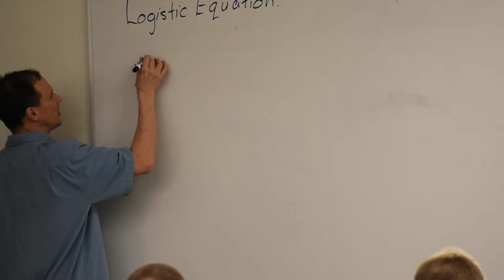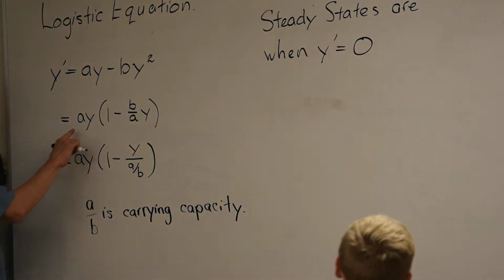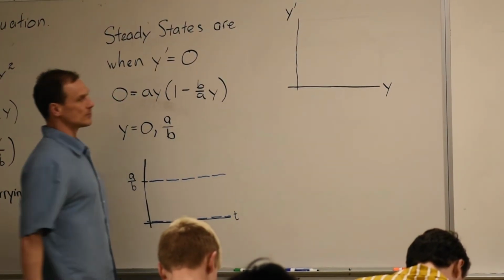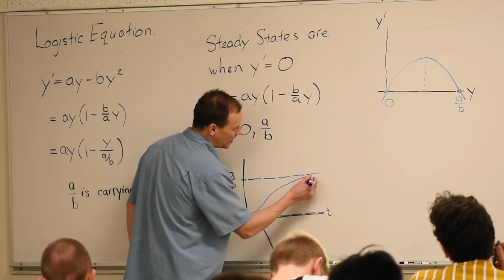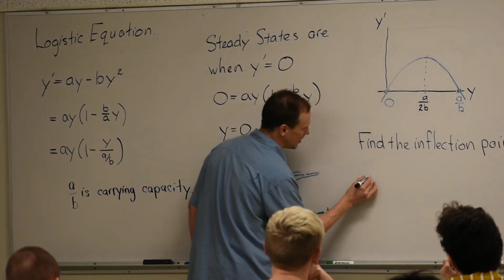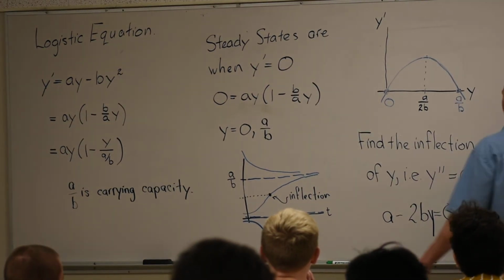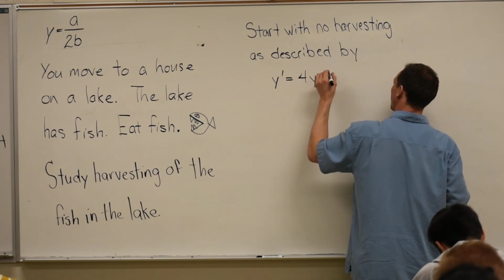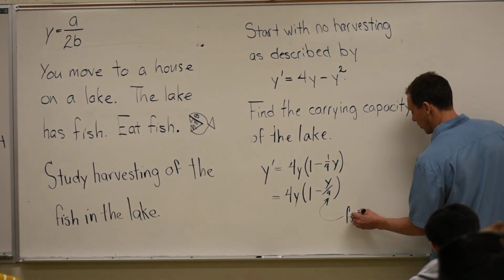Lecture 2/19 Part 1